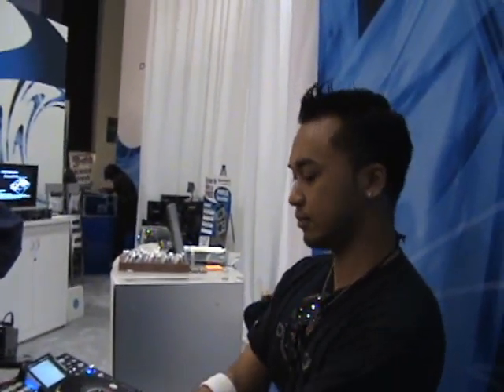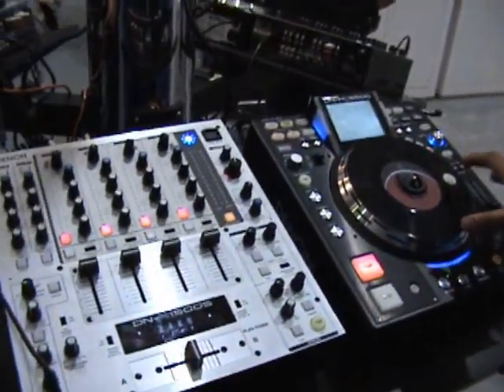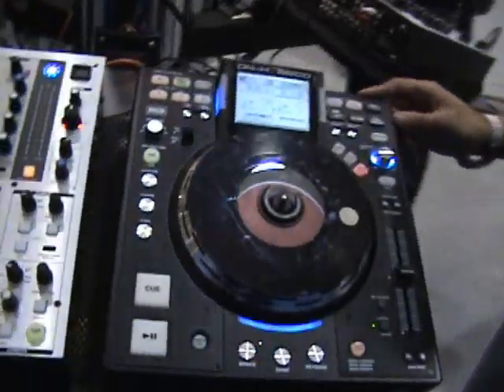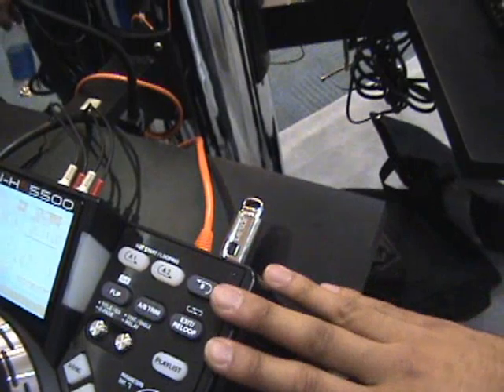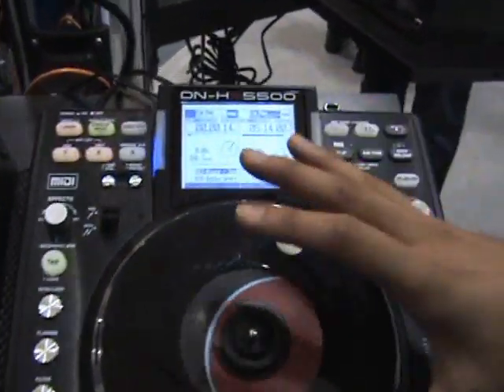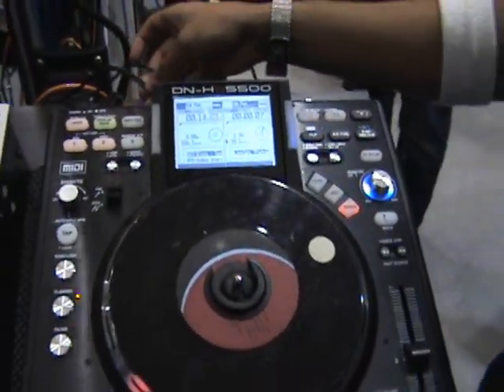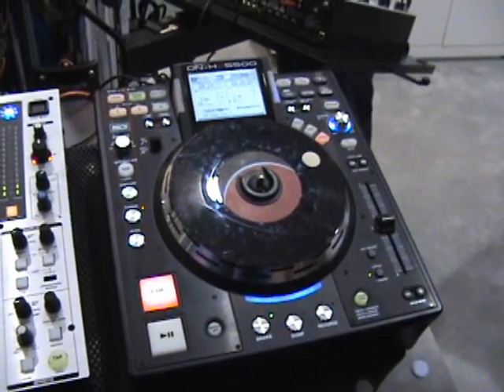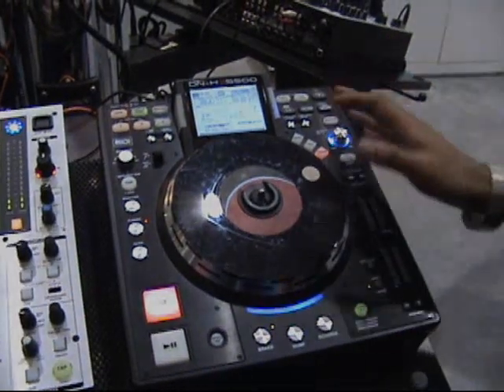NAMM 2008 Denon DN-HS5500 Direct Drive Turntable Media Play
Denon DN-HS5500  Direct Drive Turntable Media Player & Controller New from NAMM 2008